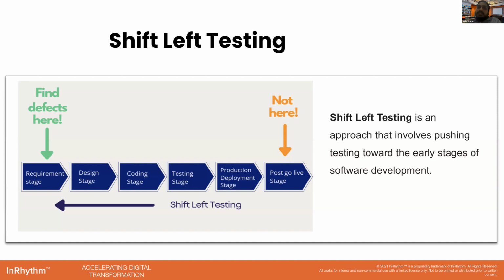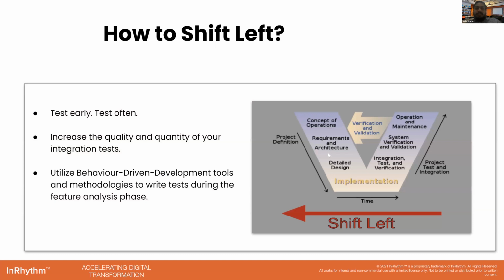Lightning Talk / Shift Left Testing / July 20th 2023 / Vidal Karan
This week, InRhythm’s own Lead Software Engineer In Test, Vidal Karan is going to take us on a technical deep-dive industry look at Shift Left Testing and its associated best practices.